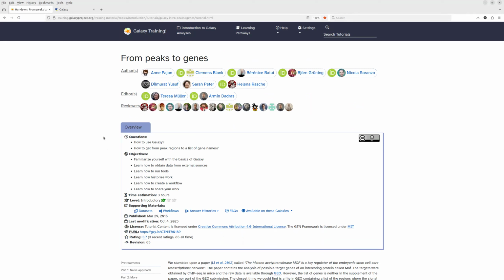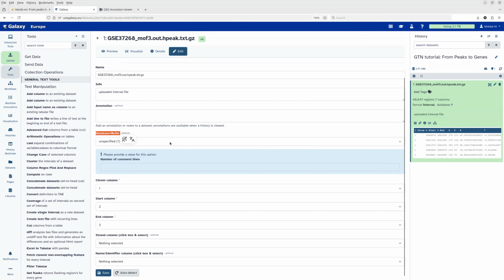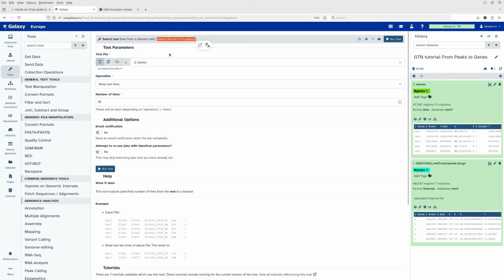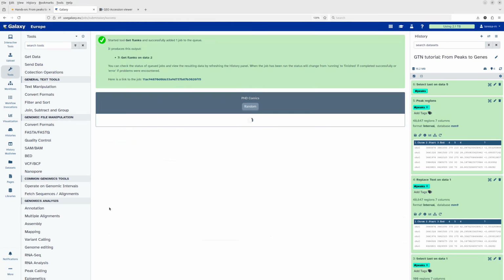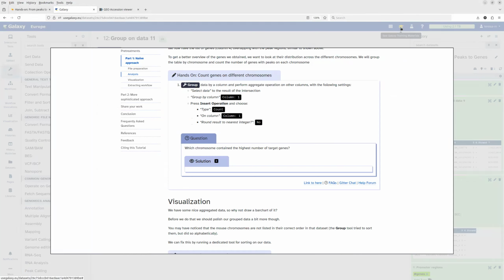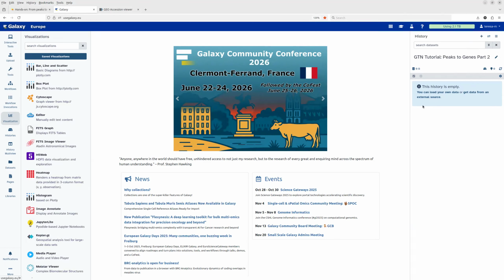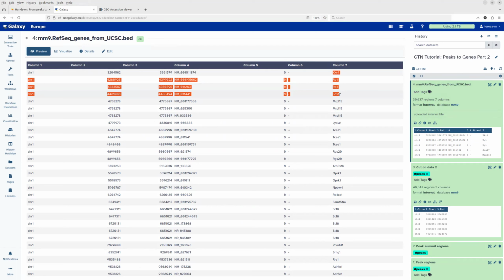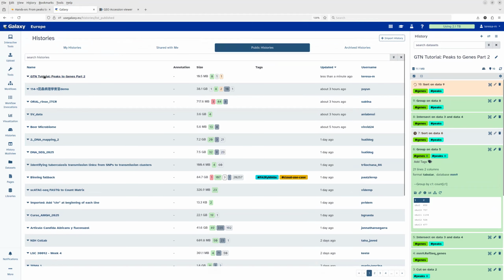GTN tutorial: From peaks to genes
Speaker: Teresa Müller

Share your history part: 1:37:22